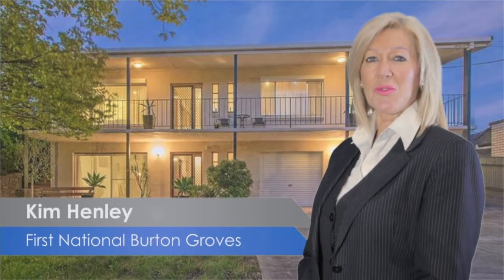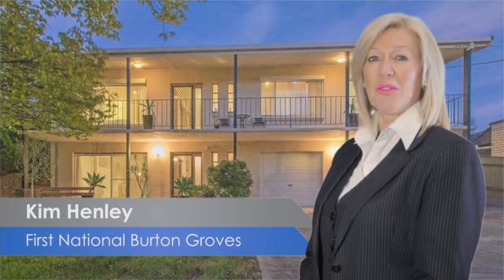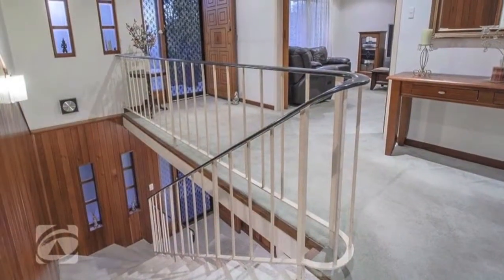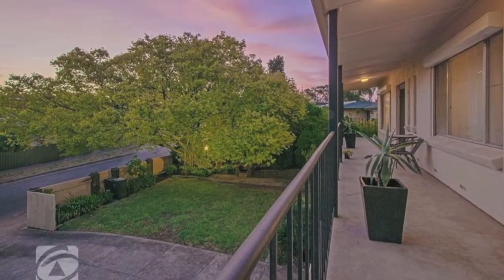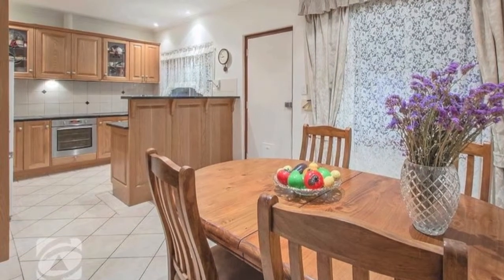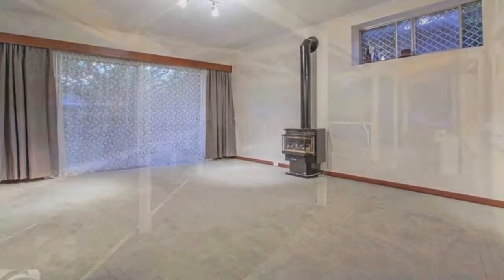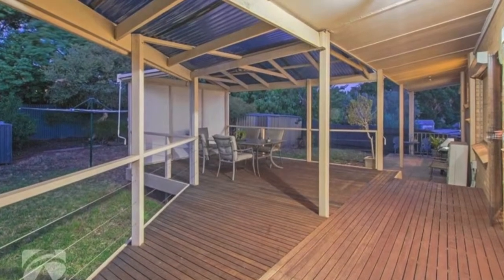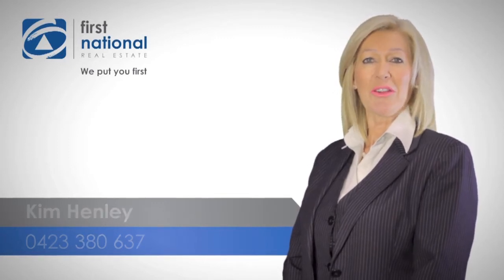6 Lagonda Drive Windsor Gardens